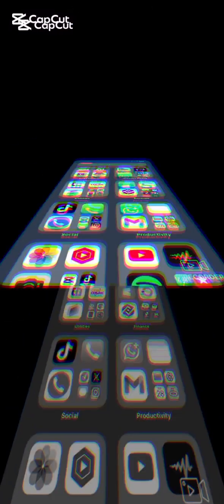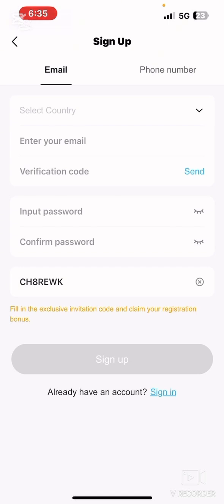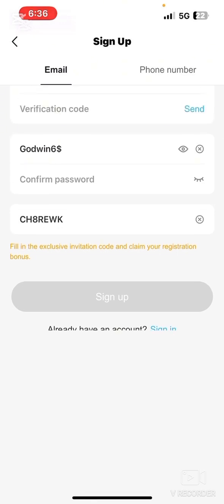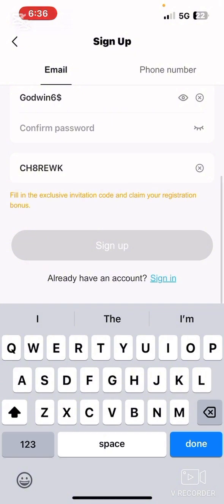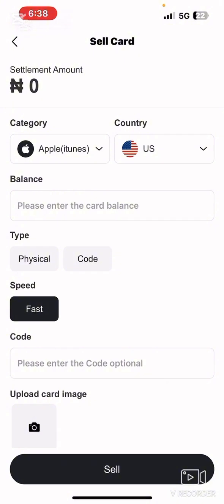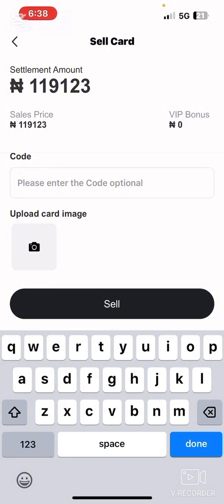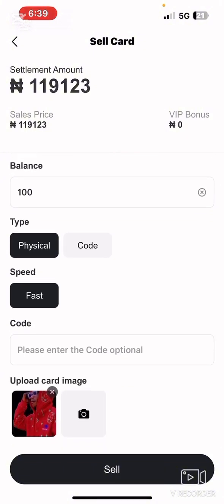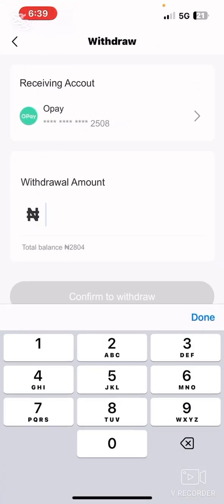how to use carding application to sell gift card